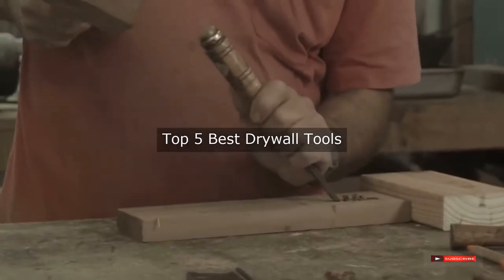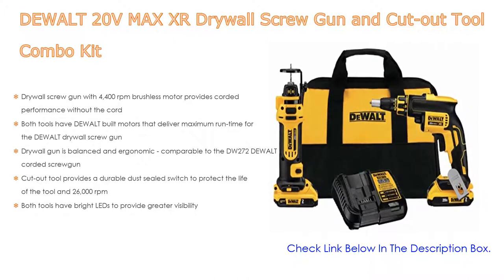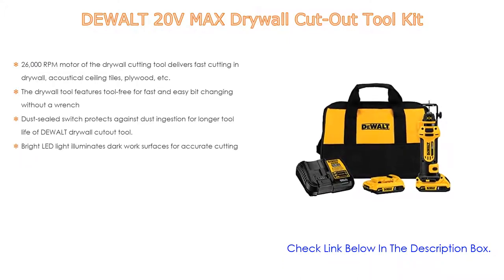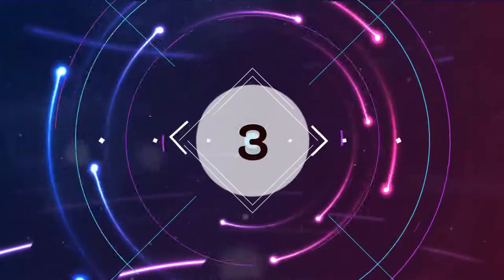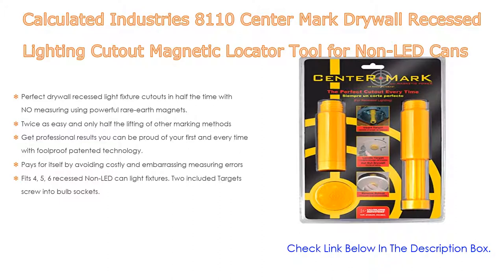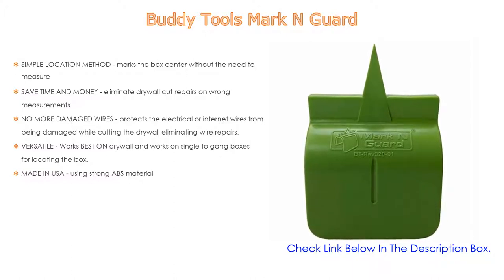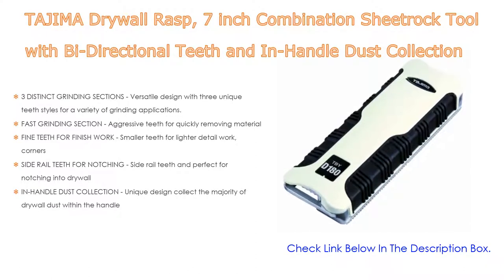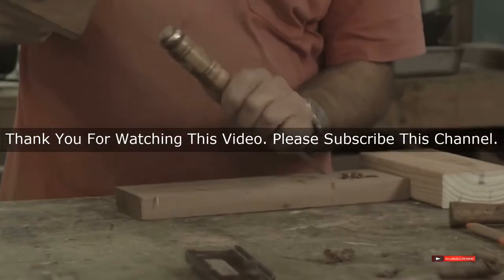Top #5 Best Drywall Tools With Expert Recommendation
Best Drywall Tools: In this video we've collected and suggested  Drywall Tools Reviews for you. Hope our findings will help you.

⬛ TAJIMA Drywall Rasp, 7 inch Combination Sheetrock Tool with Bi-Directional Teeth and In-Handle Dust Collection:
⬛ Buddy Tools Mark N Guard:
⬛ Calculated Industries 8110 Center Mark Drywall Recessed Lighting Cutout Magnetic Locator Tool for Non-LED Cans:
⬛ DEWALT 20V MAX Drywall Cut-Out Tool Kit:
⬛ DEWALT 20V MAX XR Drywall Screw Gun and Cut-out Tool Combo Kit:

►Timestamps◄
 ⏩ 0:00:06 Introduction
 ⏩ 00:00:18 DEWALT 20V MAX XR Drywall Screw Gun and Cut-out Tool Combo Kit
 ⏩ 00:00:57 DEWALT 20V MAX Drywall Cut-Out Tool Kit
 ⏩ 00:01:32 Calculated Industries 8110 Center Mark Drywall Recessed Lighting Cutout Magnetic Locator Tool for Non-LED Cans
 ⏩ 00:02:10 Buddy Tools Mark N Guard
 ⏩ 00:02:44 TAJIMA Drywall Rasp, 7 inch Combination Sheetrock Tool with Bi-Directional Teeth and In-Handle Dust Collection
 ⏩ 00:03:22 Conclusion.